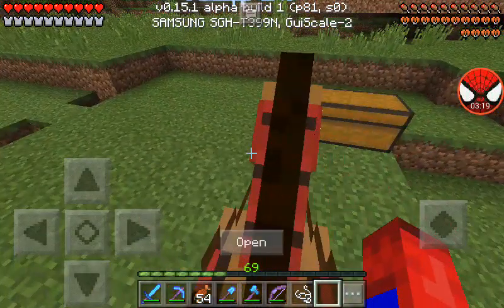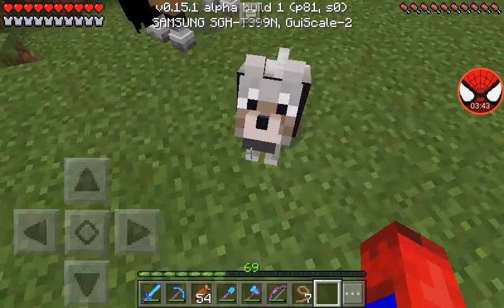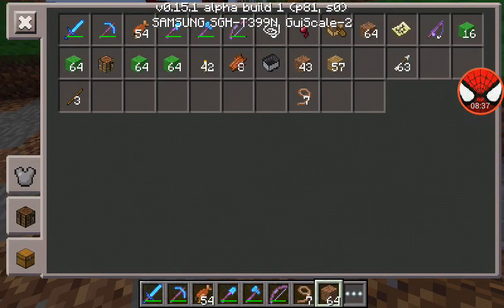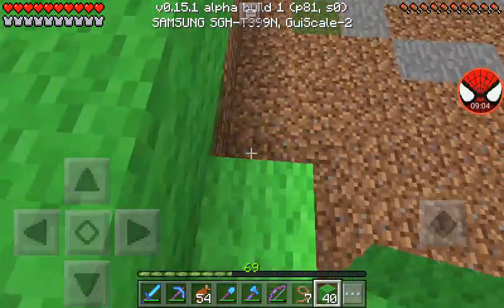Minecraft survival series (179) my ps2 story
We all had a ps2, right?